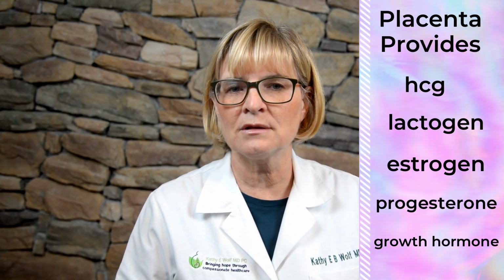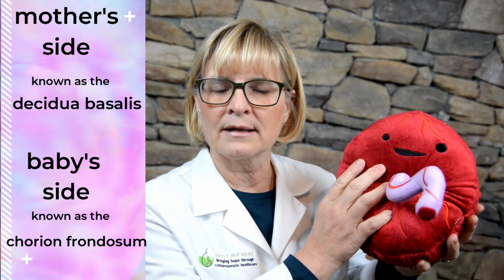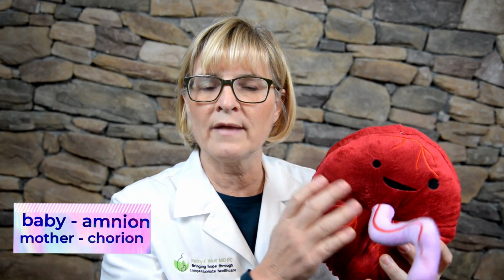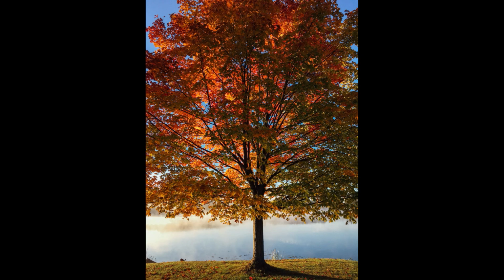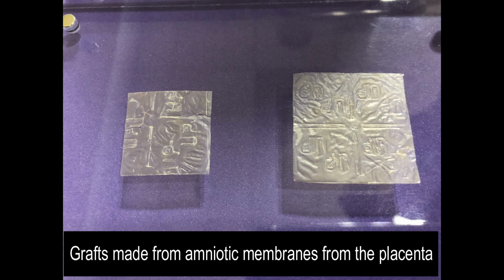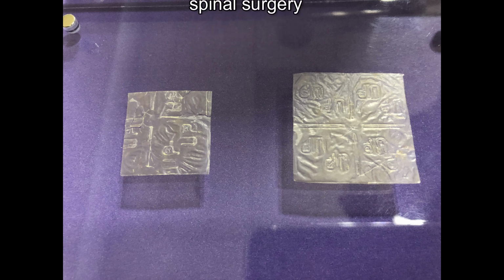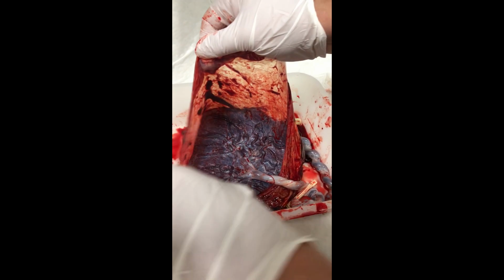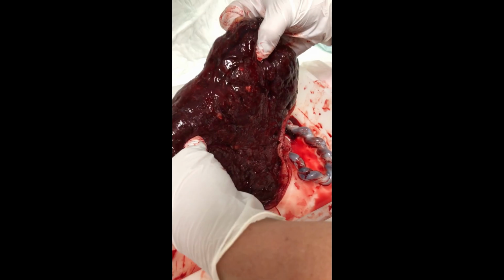The Placenta - Your Baby's BFF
In this video, I will explain what a placenta is, what it does and what you can do with it after delivery.

on Facebook @ruthavrajewelry or Instagram  @ruthavra

*If you have general women's healthcare questions that you would like to have answered on Three Minute Thursday videos, please leave them in the comments below.

Mentions:

Photo credits for the Introduction
 Aron McCutcheon -Unsplash
 Andre Adjohoe-Unsplash
 Rose Elena – Unsplash
 Dario Valenzula – Unsplash
 Briana Tozour - Unsplash

Photo credits for pictures in the video
food Madeline Tallman on Unsplash
friends Duy Pham on Unsplash
family Ramdan Authentic on Unsplash
faith Antonio Ochoa on Unsplash
toothbrush Pawel Czerwinski on Unsplash
car Dhiva Krishna on Unsplash
baby in pool Derek Thomason on Unspash

The content provided in this video has been made available by Kathy E. Wolf, M.D. and/or Kathy E. Wolf, M.D., P.C. (the “Author”) for informational and educational purposes only.  You should not rely on this information as a substitute for, nor does it replace professional medical advice, diagnosis, or treatment.  Accessing and viewing this content does not create a physician-patient relationship between the Author and the viewer of this content.  You should not use the information on this website for diagnosing or treating a health condition or prescribing any medication or other treatment.  The use of any information provided on this site is solely at your own risk.  Always seek the advice of your physician or other qualified health provider with any questions you may have regarding a health condition.  Never disregard professional medical advice or delay in seeking it because of something you have read or viewed in the content provided here.  The Author disclaims any and all liability to any party for any direct, indirect, implied, punitive, special, incidental or other consequential damages arising directly or indirectly from any use of such content, which is provided as is, and without warranties.  Any third party offering or advertising on this website does not constitute an endorsement by the Author.  The Author reserves the right to make additions, deletions, or modification to the content provided here at any time without prior notice.